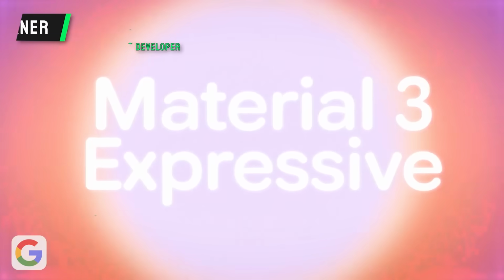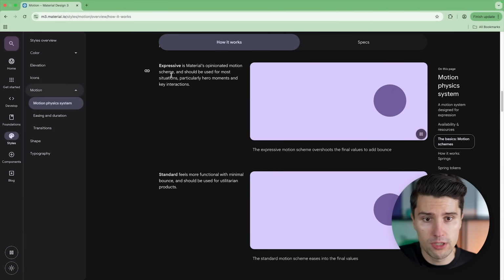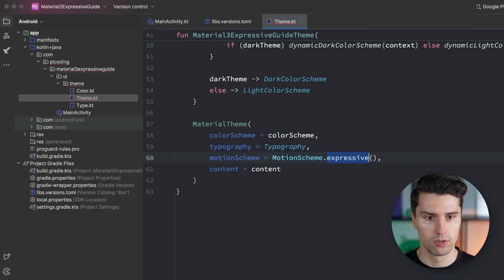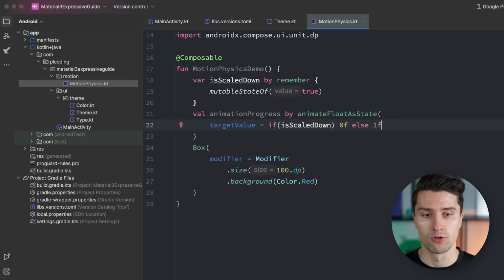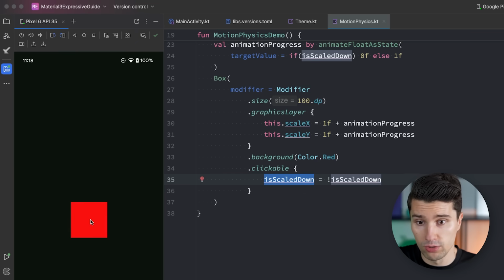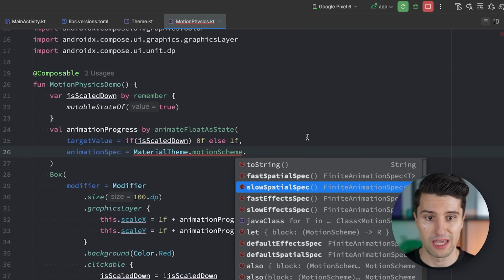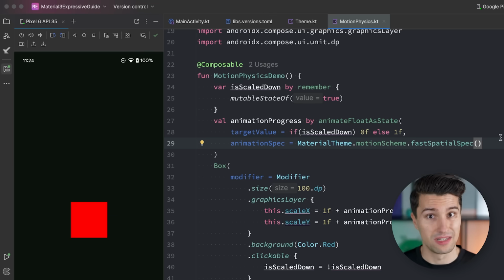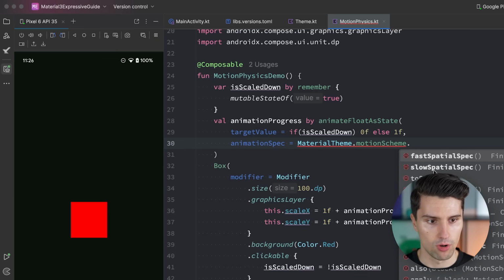The NEW Material3 Expressive Motion Physics Animation System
In this video, I'll show you the most important changes about the new MotionScheme and how you can use expressive and standard animation styles in your M3 expressive app.